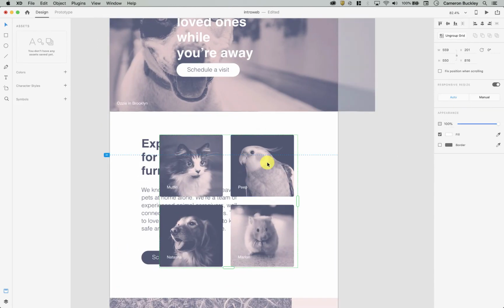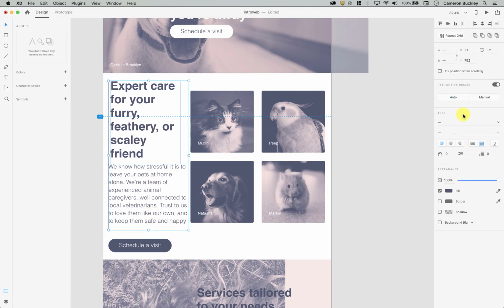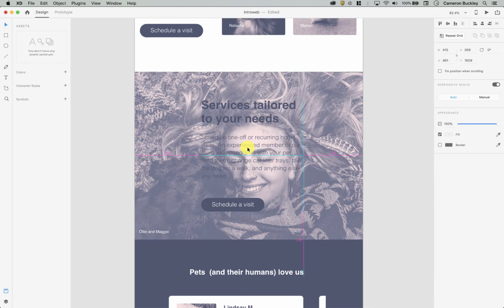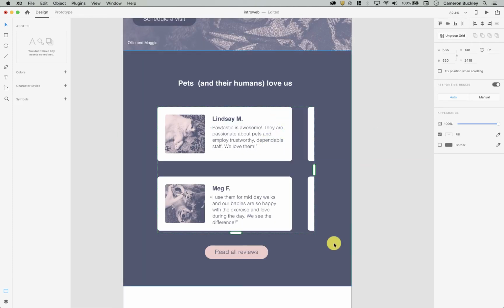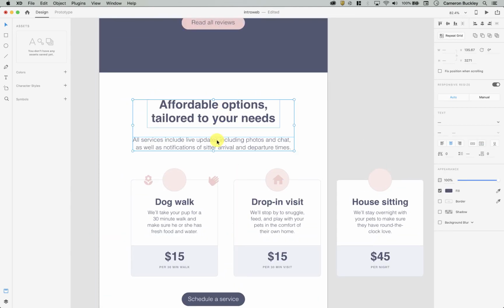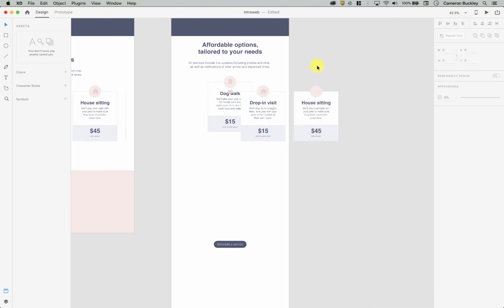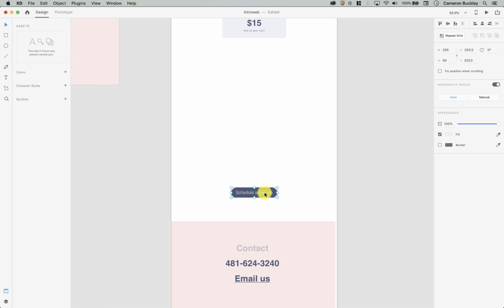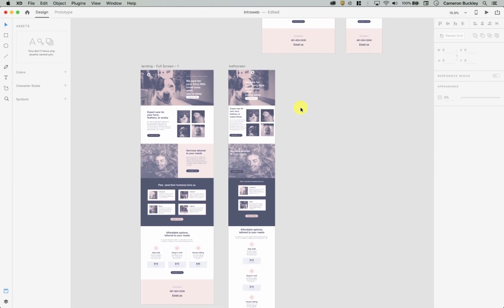Intro to Web Design 031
Responsive Final